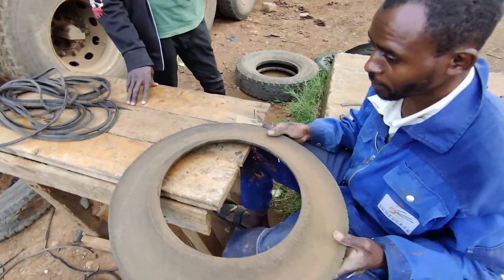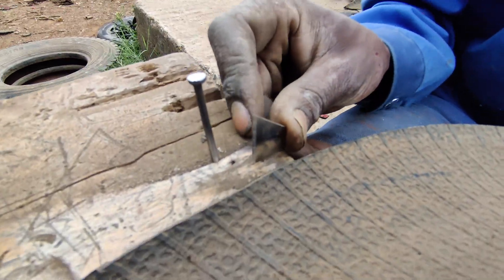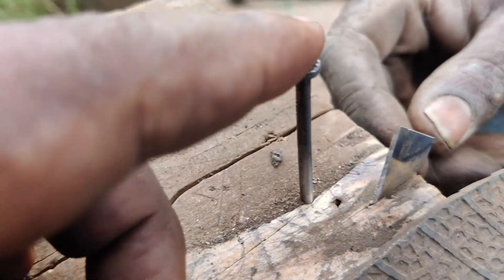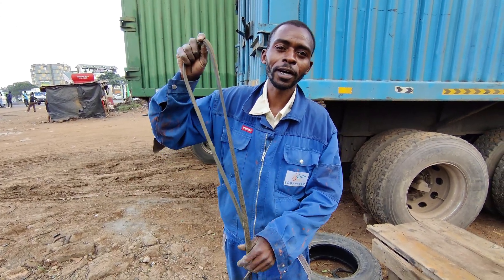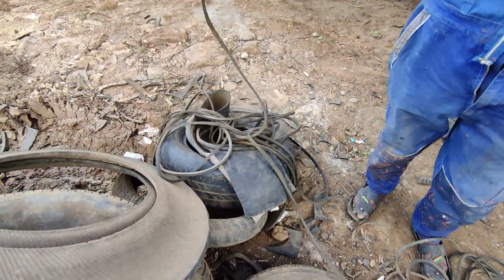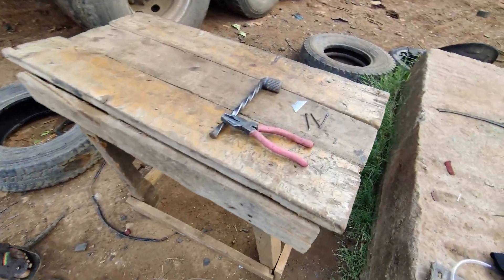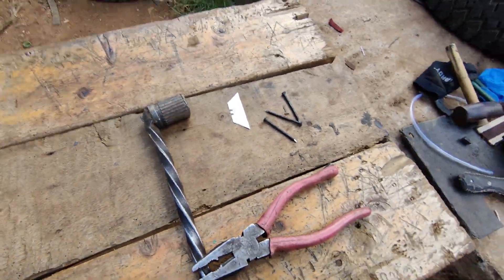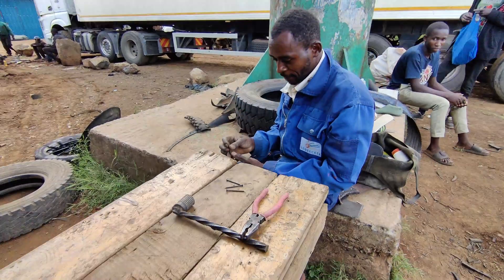How Rubber Ropes // Bungee Cords Are Made From Old Tires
Rubber ropes or bungee cords can indeed be made from recycled tires. Here's a general outline of the process:

Tire Collection: The first step is to collect old tires. These can be sourced from various places like tire shops, recycling centers, or even through municipal waste collection programs.

Sorting and Cleaning: Once collected, the tires are sorted to ensure that they are suitable for recycling. They are then cleaned to remove any dirt, debris, or metal pieces that might be embedded in them.

Shredding: After cleaning, the tires are shredded into smaller pieces using specialized equipment such as shredders or granulators. This process breaks down the tires into small rubber chips or crumbs.

Separation: The shredded rubber material is then separated from other components of the tire, such as metal wires and fibers. Magnets can be used to extract any metal wires present in the shredded rubber.

Melting and Molding: The rubber chips are melted down and molded into the desired shape, which in this case would be long strands or ropes. This can be achieved through a process called extrusion, where the melted rubber is forced through a die to form the desired shape.

Cooling and Cutting: Once the rubber material has been molded into ropes or cords, it is cooled to solidify the shape. After cooling, the ropes are cut to the desired length.

Quality Control: Finally, the recycled rubber ropes undergo quality control checks to ensure that they meet the required standards for strength, elasticity, and durability.

By recycling old tires into rubber ropes or bungee cords, not only are valuable resources being conserved, but it also helps in reducing environmental pollution by giving a new life to materials that would otherwise end up in landfills or incinerators.